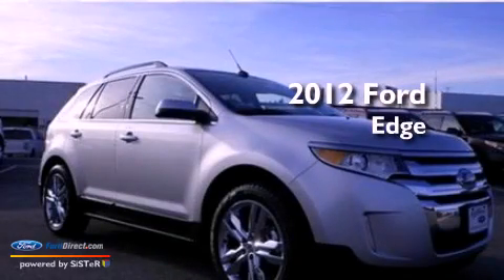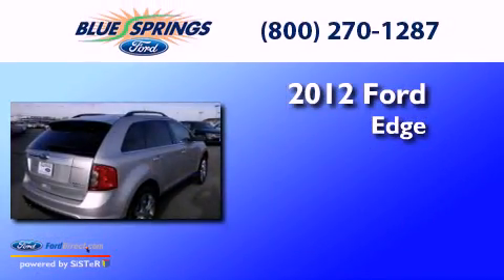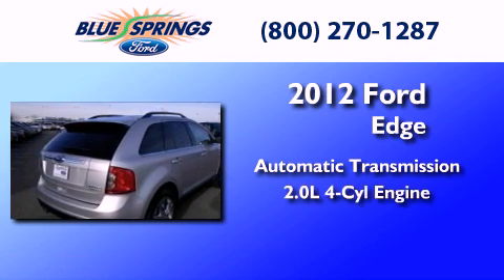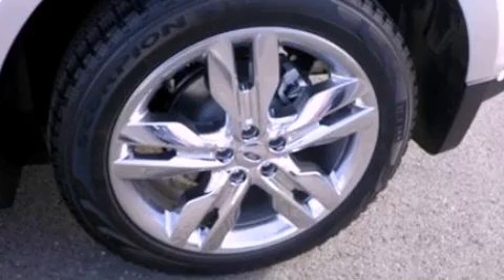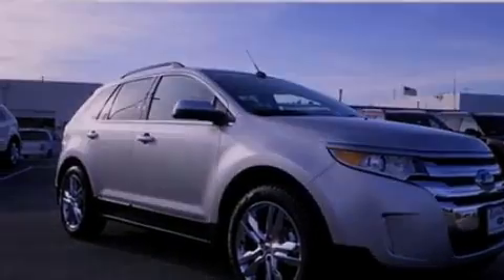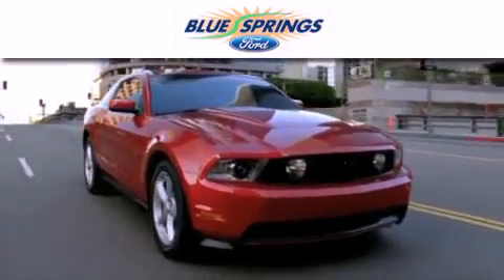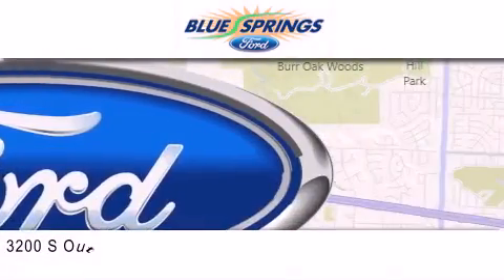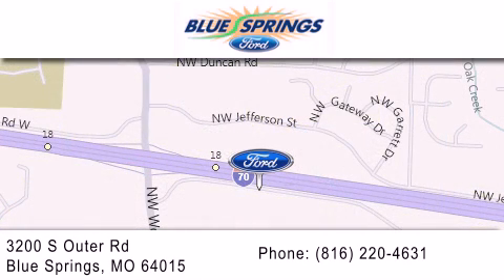2012 Ford Edge Blue Springs MO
Year : 2012
 Make : Ford
 Model : Edge
 Engine : 2.0L I4 16V GDI DOHC TURBO
 Trans . : 6-SPEED AUTOMATIC
 Exterior : INGOT SILVER METALLIC
 Miles : 3
 Interior : MEDIUM LIGHT STONE
 Stock : 12471